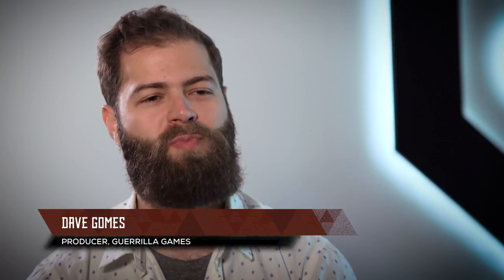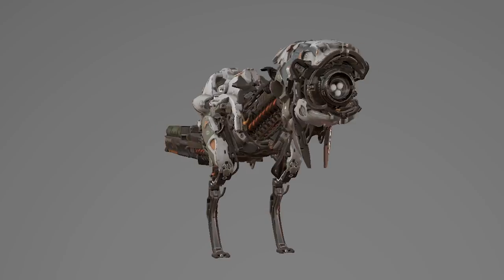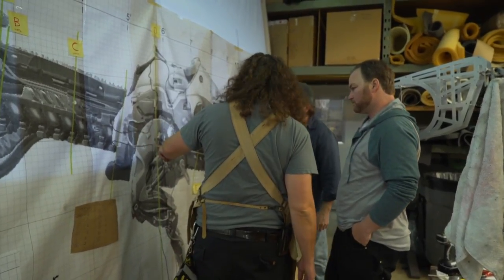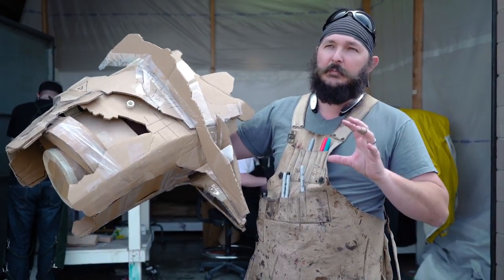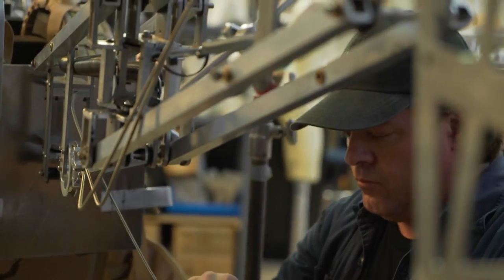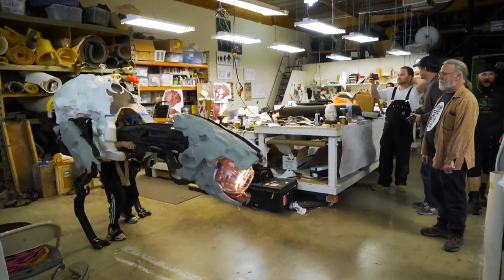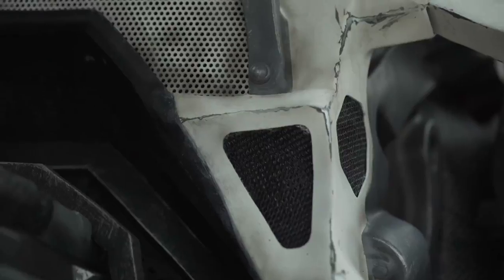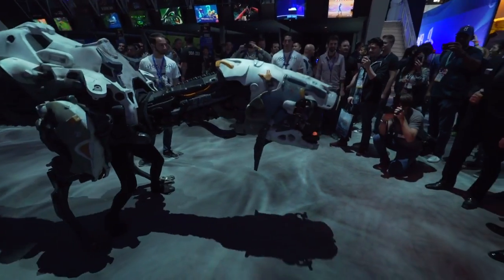Воссозданный Робот-динозавр из Horizon Zero Dawn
Компания Sony не скупится на маркетинговые расходы – на выставке E3 2016 был представлен робот-динозавр из Horizon Zero Dawn, воссозданный профессионалами в мельчайших подробностях. Судя по восторженным лицам, аудитории очень понравился такой сюрприз.
Видео ниже рассказывает о том, как создавалось это «чудо техники» – от концепта до реализации.